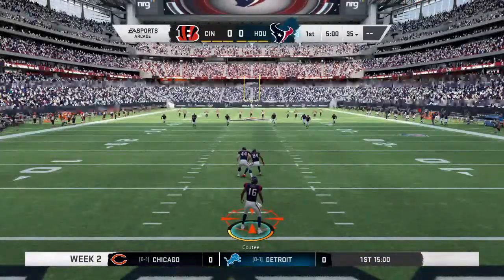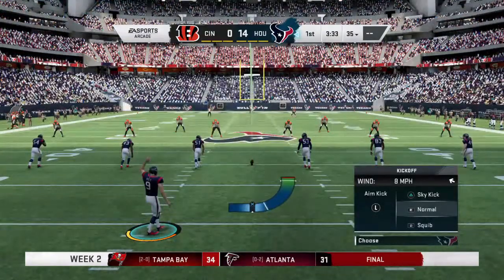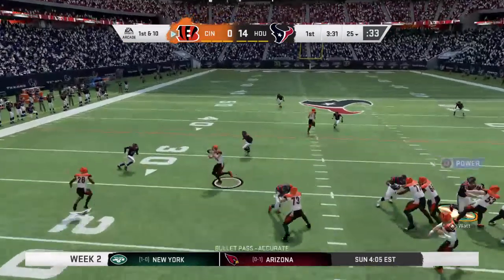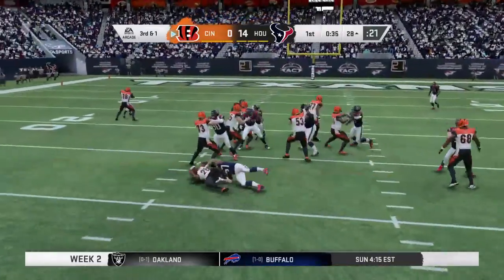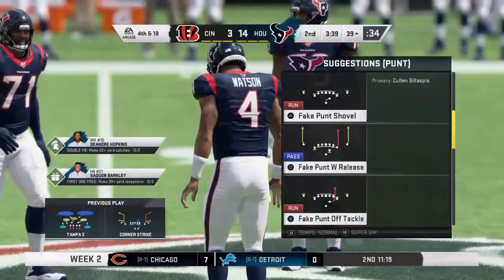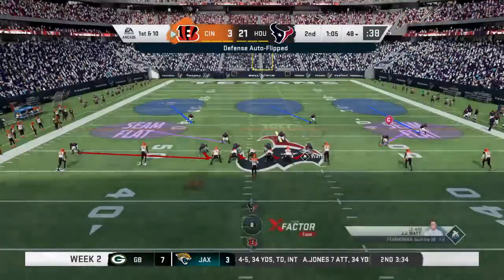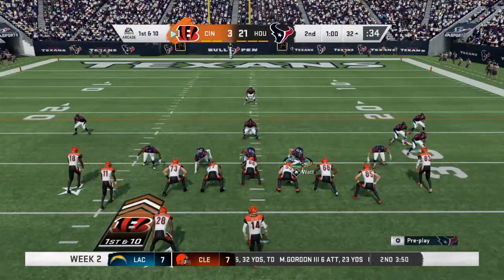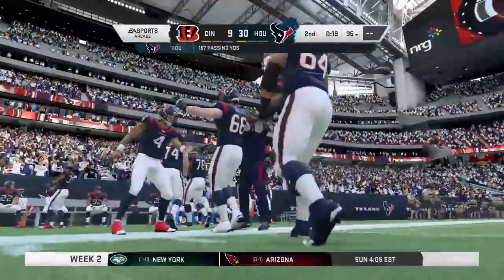Poor Cincinnati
Technical difficulties ruined my last stream. I got the job done though. My next victims? Poor Cincinnati.